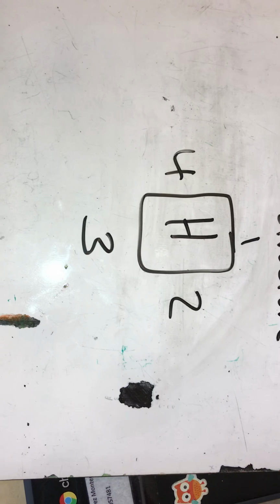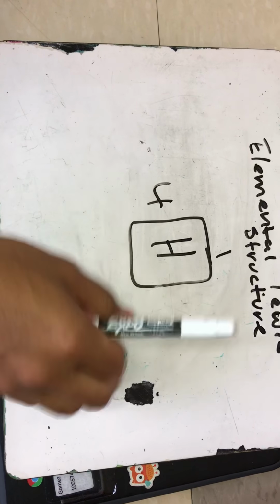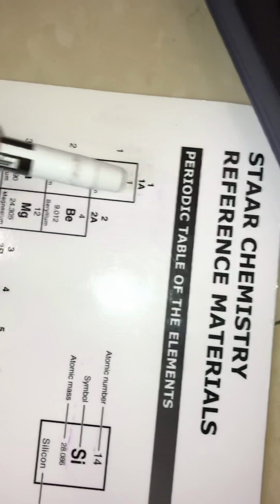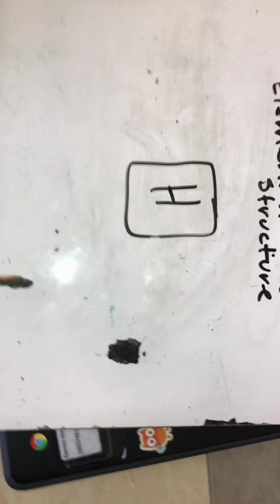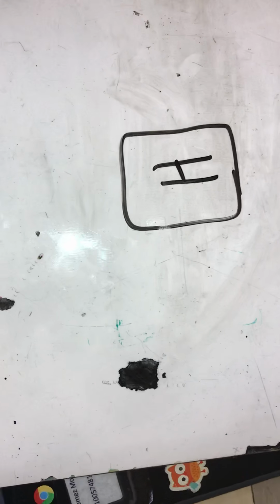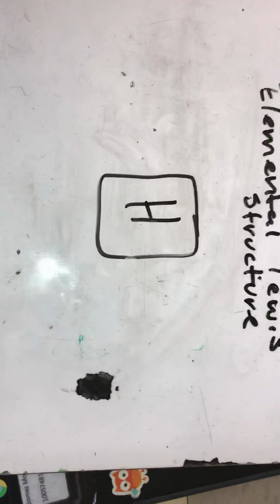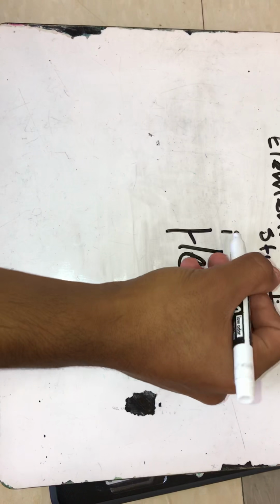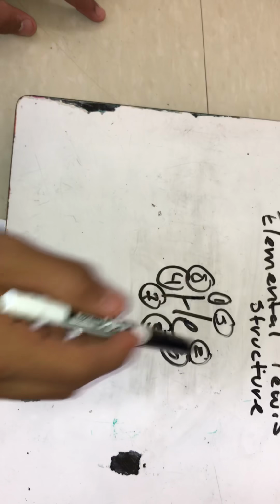Element Lewis structure